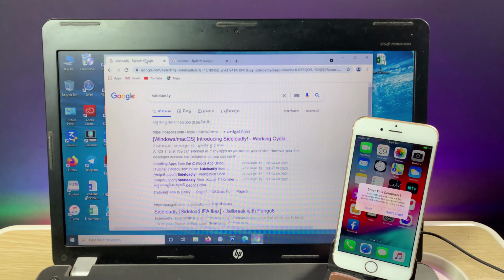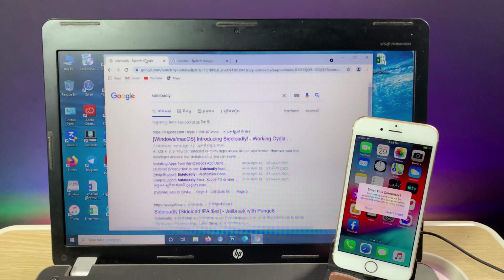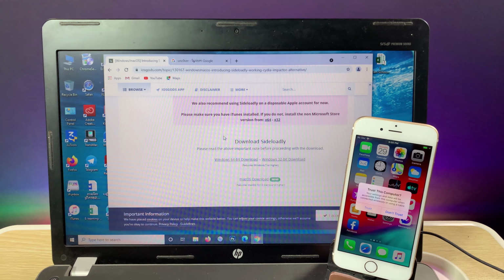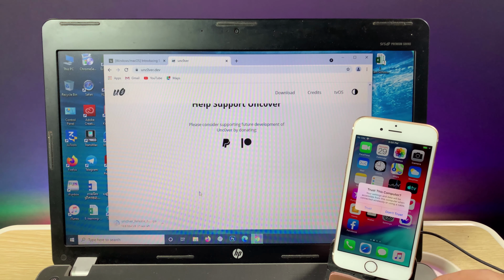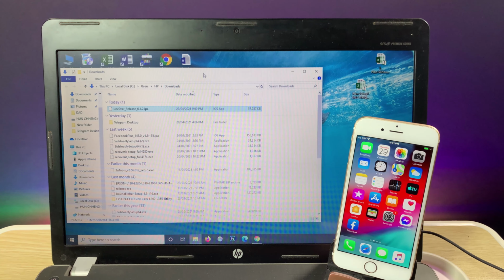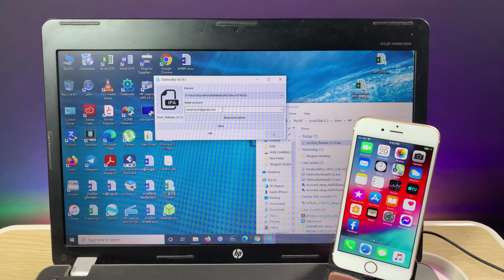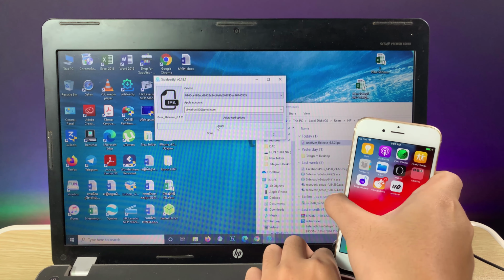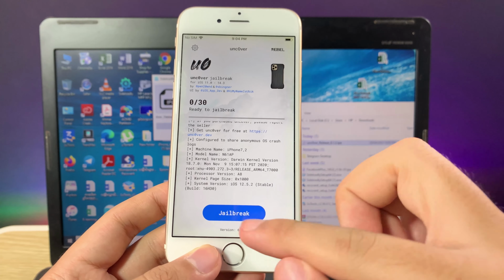The Only Method That Always Work - Jailbreak iOS 12.5.2 iPhone 6/6Plus/5s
Today I would like to share you a simple way to install unc0ver. This is the only method that will always work.

Credit to unc0ver Team
Thank for their hardworking